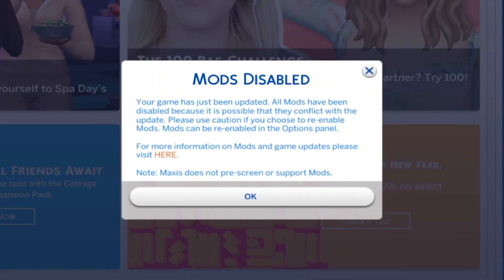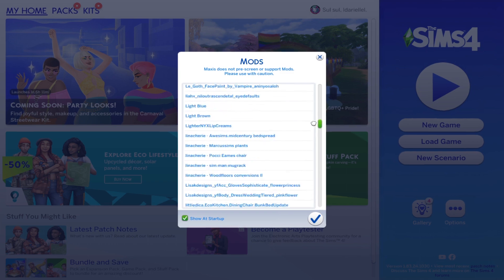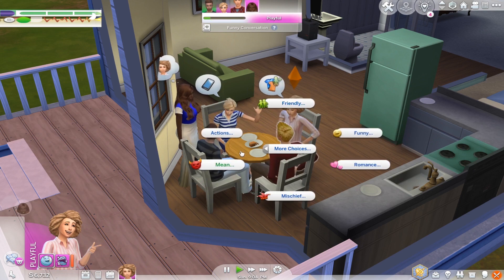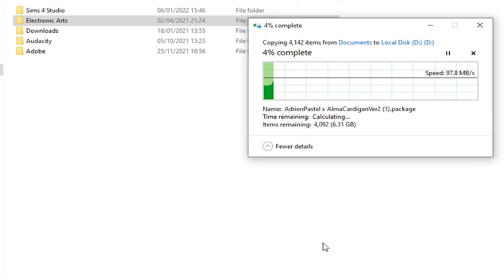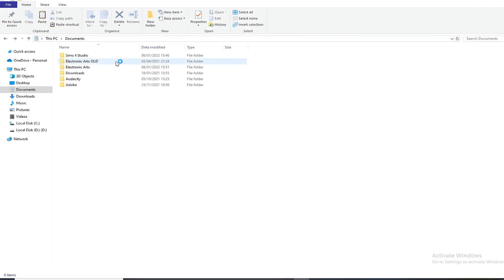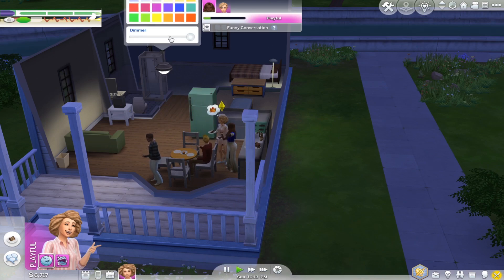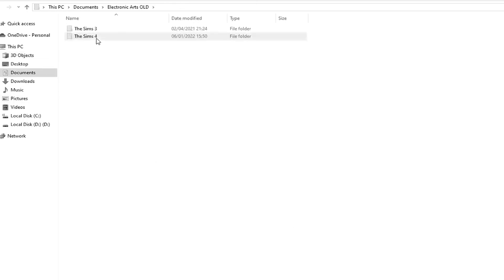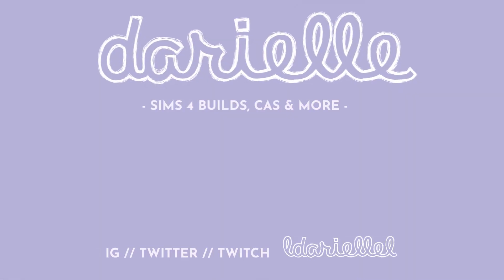The ONLY EFFECTIVE fix for Sims after update! STOP Sims 4 patch update issues by doing THIS! // TS4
This is the only EFFECTIVE fix for Sims after update... Why isn't Sims 4 working after update? You can stop Sims 4 patch update issues by doing this! No more Sims 4 patch update issues will occur to you thanks to this secret trick!
The great thing is that you can use this Sims game fix every time your game isn't working as it should!

Ever wondered how to fix Sims 4? Well, this is the only effective fix for your game after update... Sims 4 not working? Got you covered! Thanks to this easy & simple Sims 4 fix, you will no longer experience game issues in Sims 4!
This secret trick will definitely help you fix your Sims 4 game without spending too much time on figuring out what's wrong with your game!